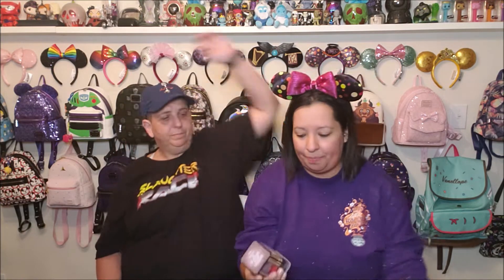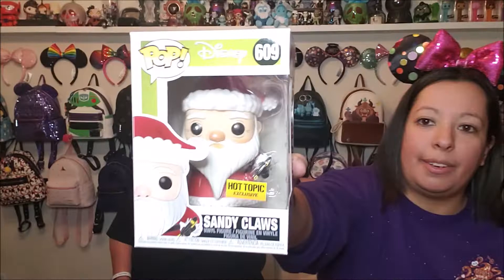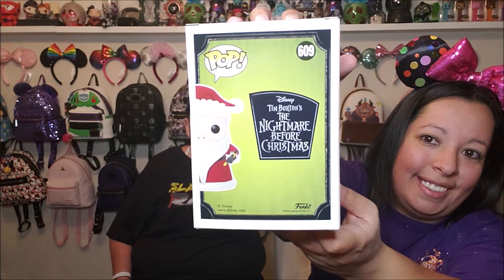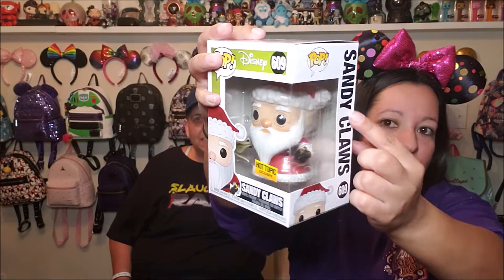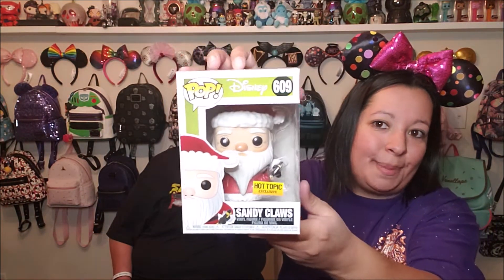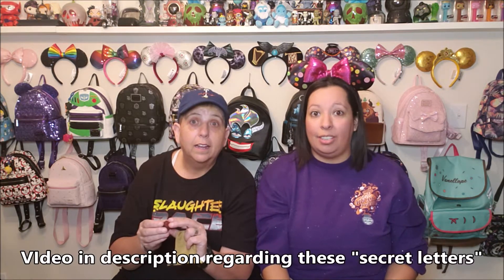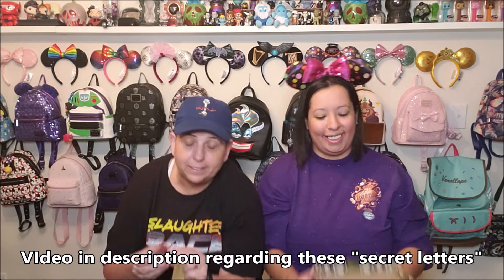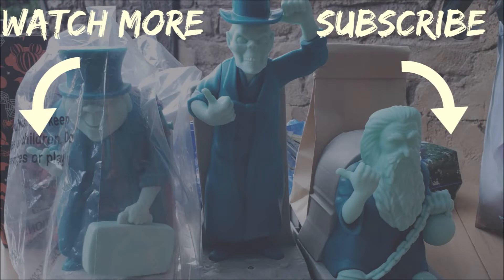Nightmare Before Christmas Mystery Box | Day 26 | Vlogoween 2019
Welcome back to Vlogoween 2019! Today, we are opening the the latest Disney Treasures Box which is themed to Nightmare Before Christmas! Come check it out!

Are you collecting the letters every day? To learn all about the "secret letters" watch this video!